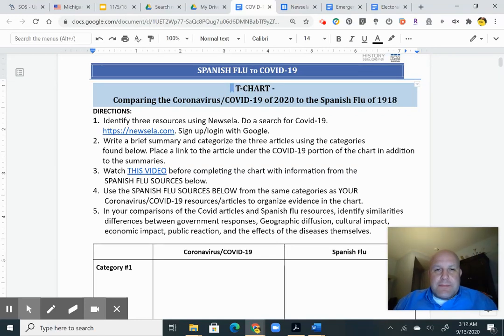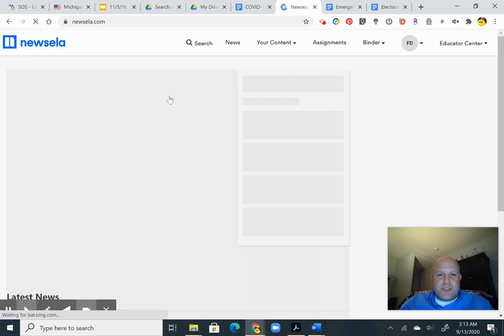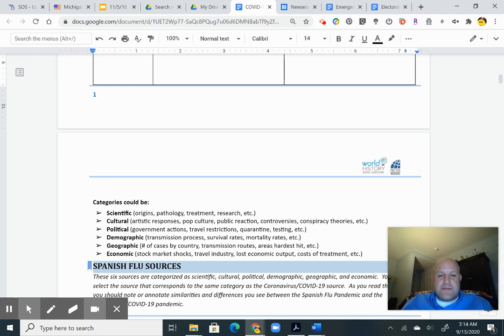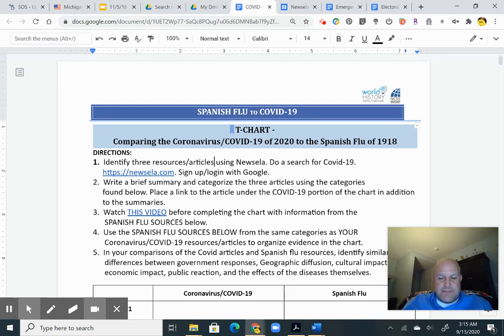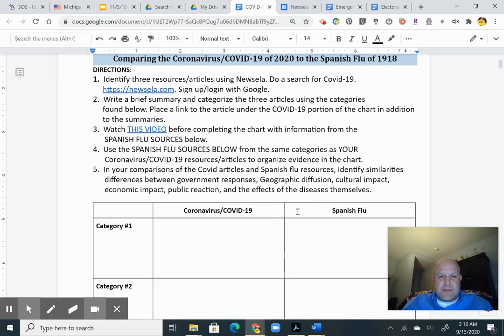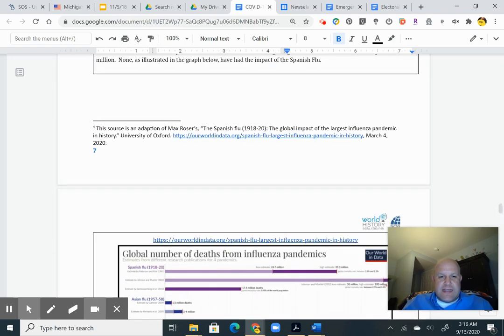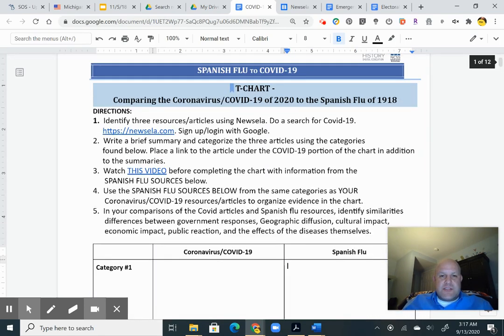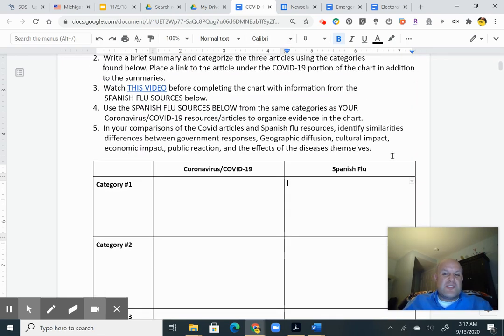Sub Plans World History Covid Spanish Flu Comparison